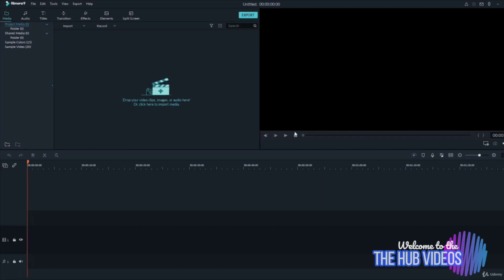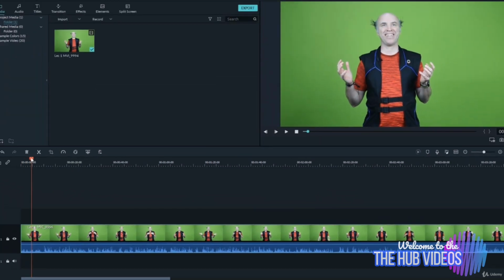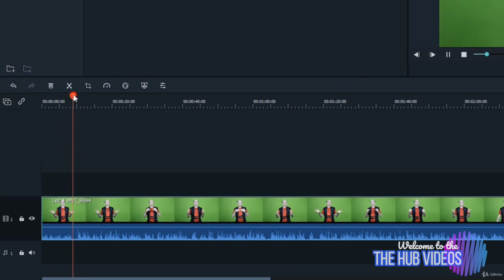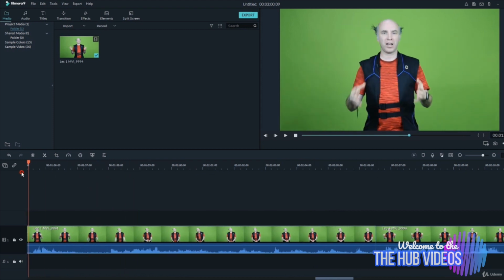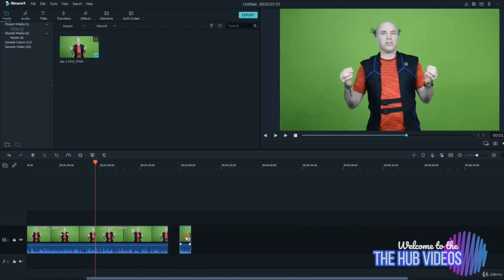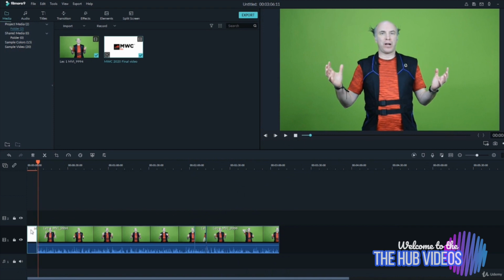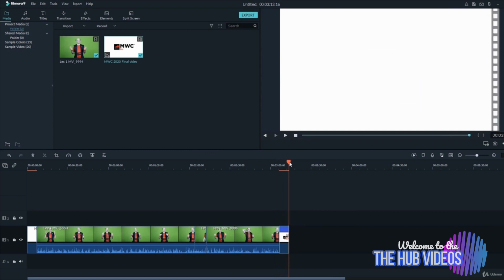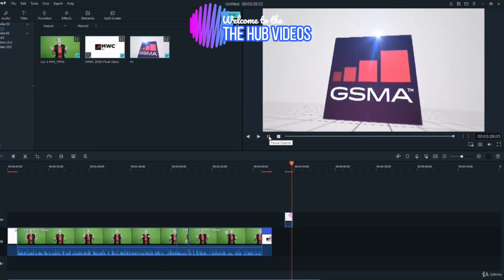4. Editing in Filmora - EMR